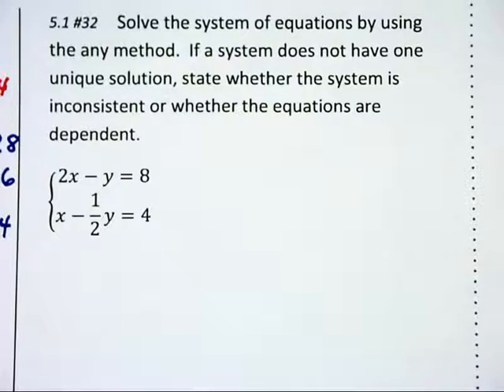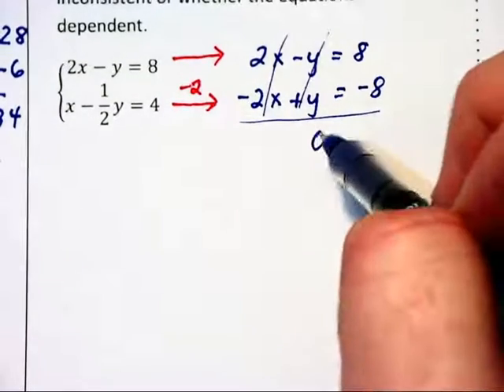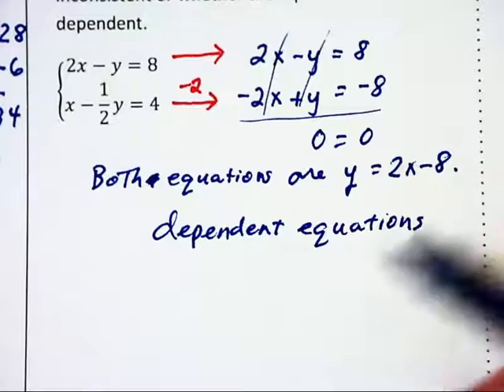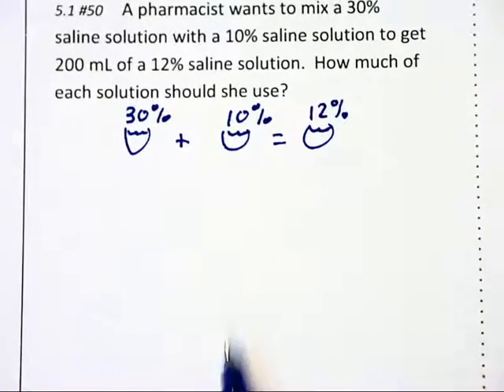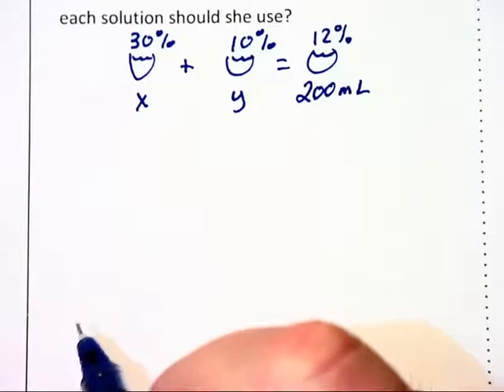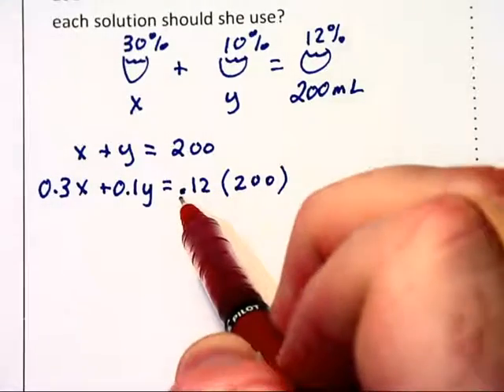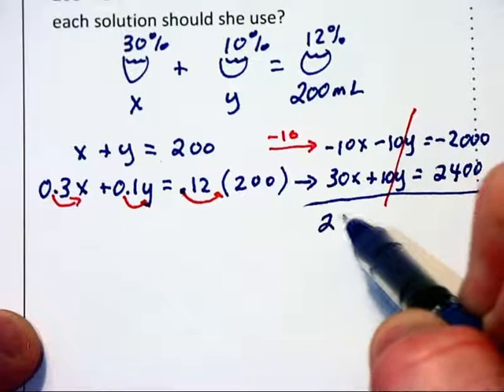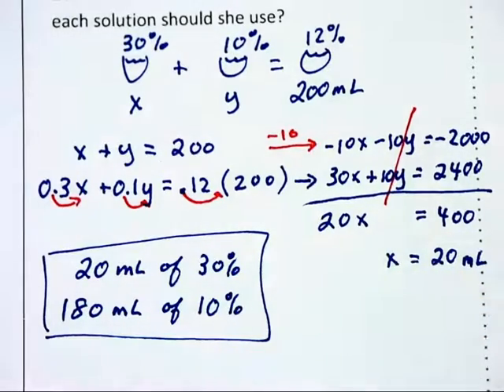5.1c - Applications of Linear Systems - part 1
This video covers word problems involving systems of linear equations.